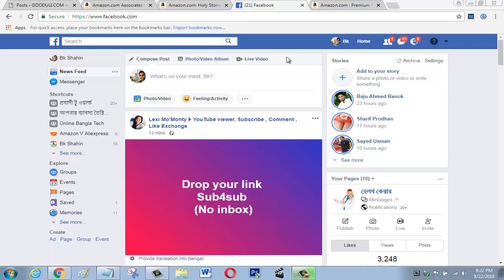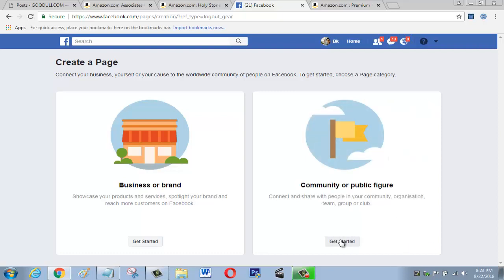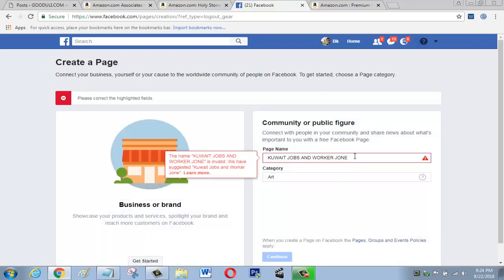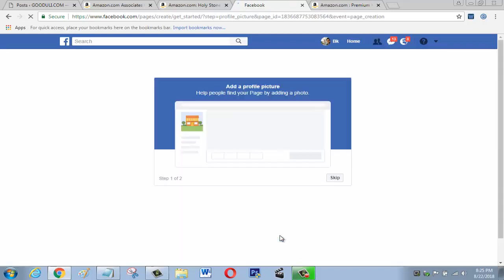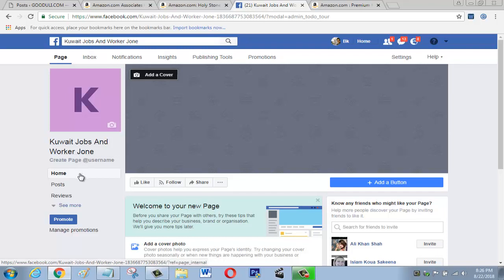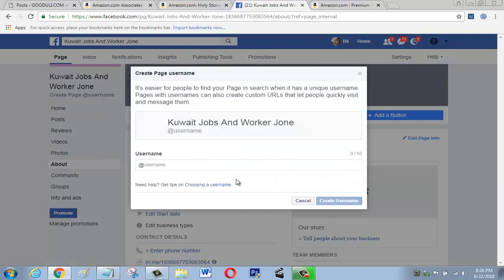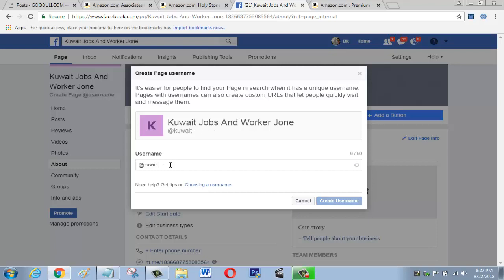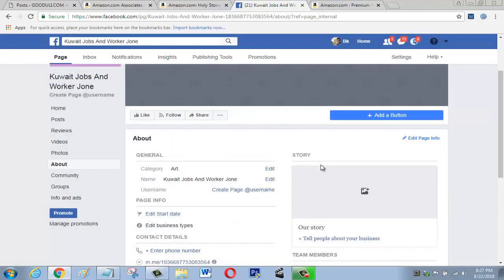how to make facebook page and create user name for page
how cane make facebook page ? and create user name for facebook page.

YouTubes news destination featuring comprehensive up-to date coverage on the latest top of all world news- sports, business , politics ,entertainment, stories and more ..
make won facebook page